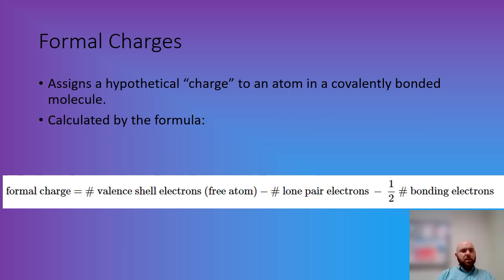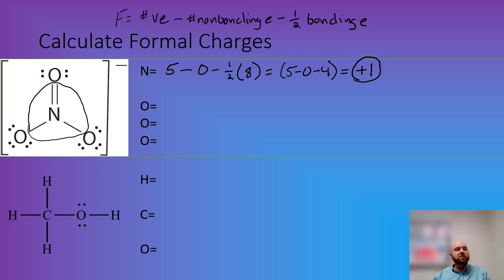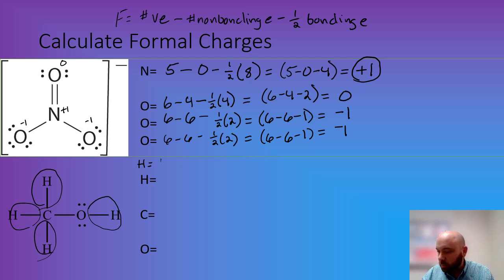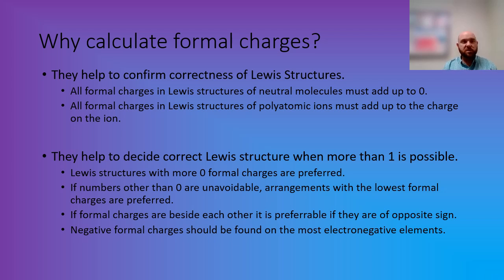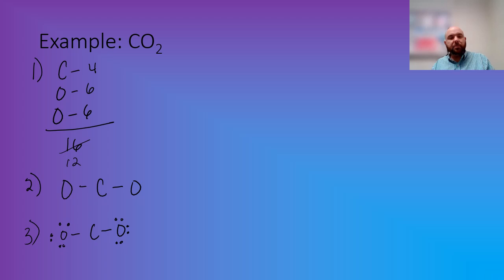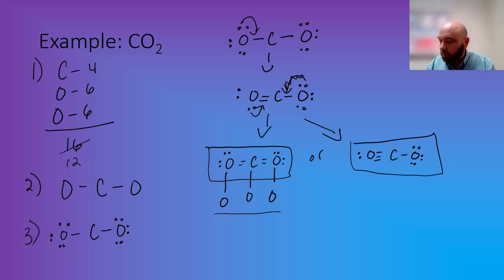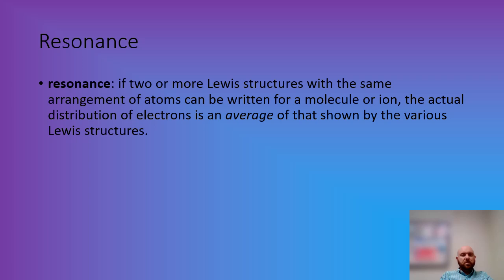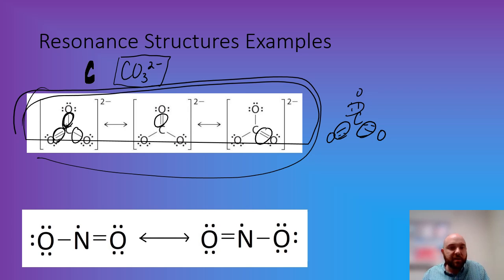Formal Charges and Resonance Structures